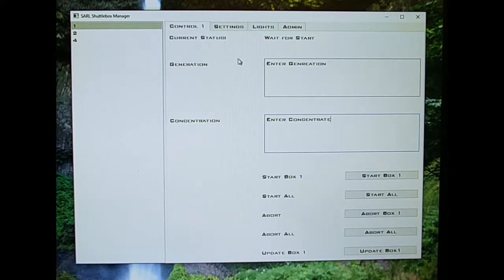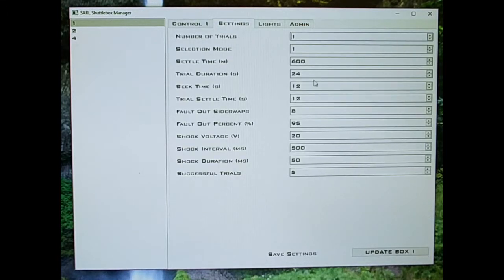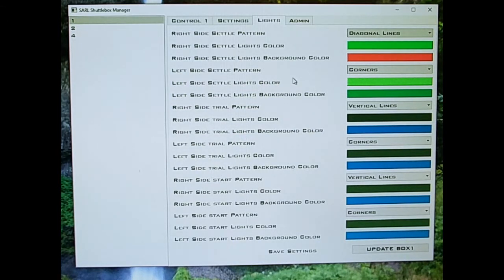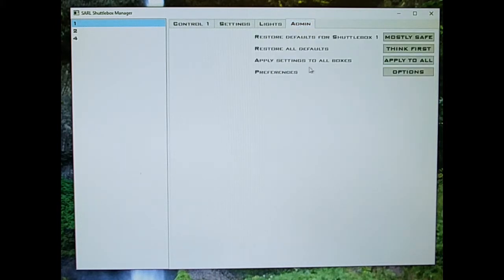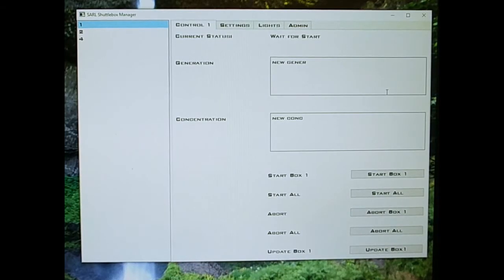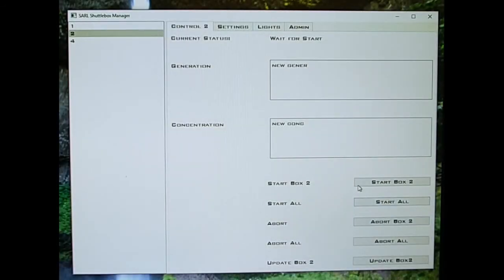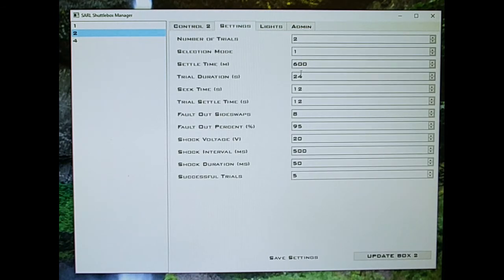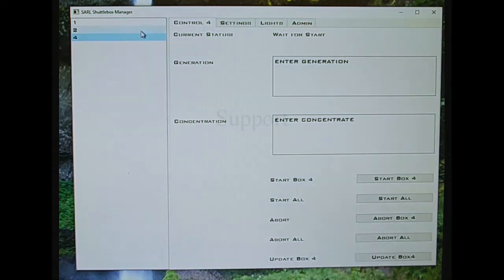SARL Shuttlebox Manager Training Video